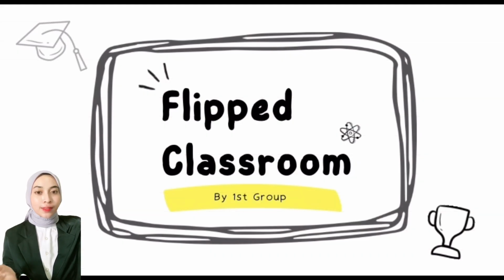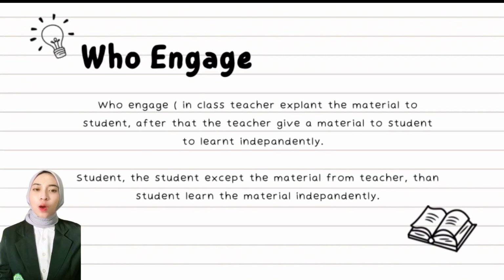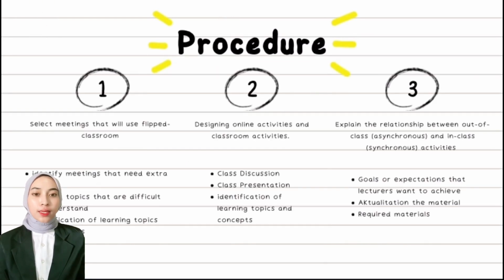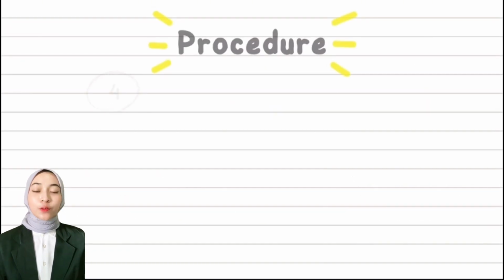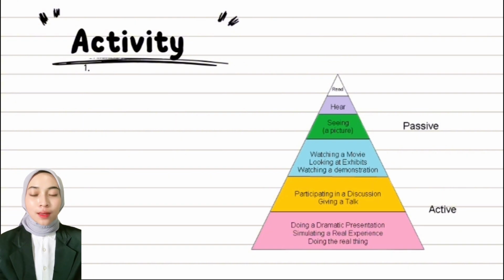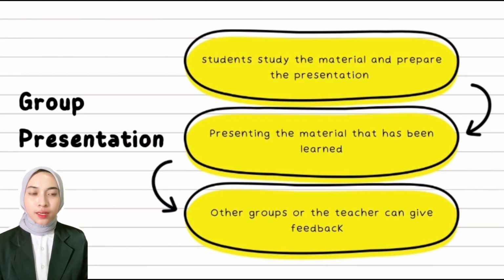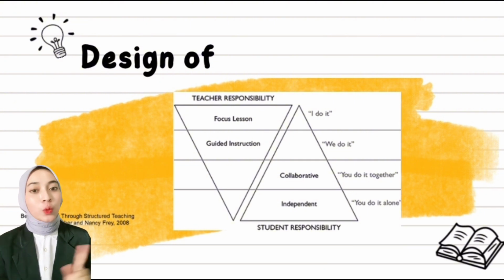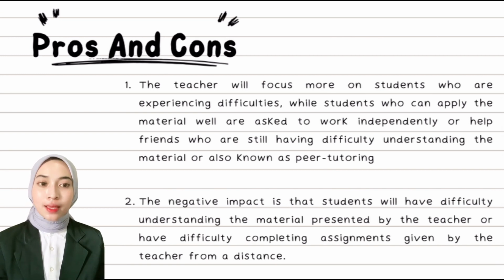FINAL TEST || FLIPPED CLASSROOM || BLENDED LEARNING || UNISNU JEPARA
Name : Safna Manna Wassalwa
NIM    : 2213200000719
Class  : 3PBIA2

Supporting Lecturer :
Dr. HARYANTO, S.S., M.Pd.I., M.Hum

Link Referensi : ​⁠@faisalkimia4756 PENERAPAN MODEL PEMBELAJARAN FLIPPED CLASSROOM